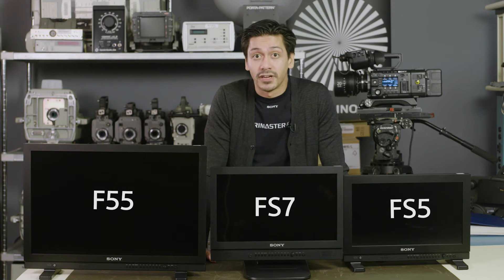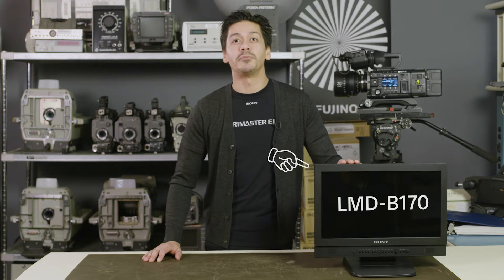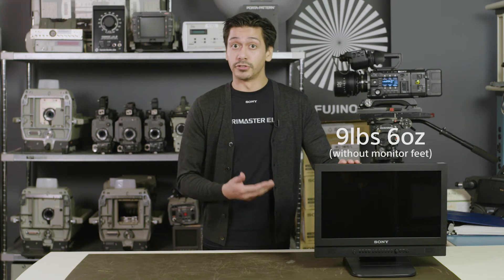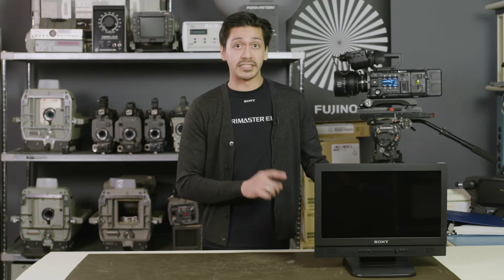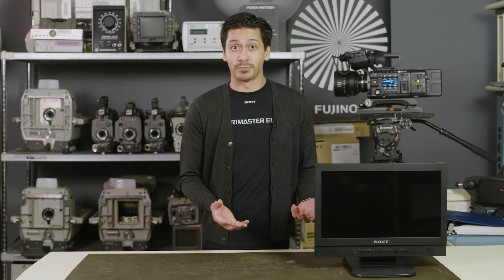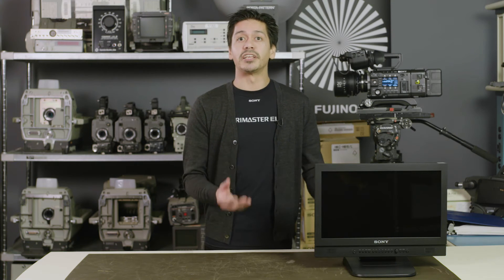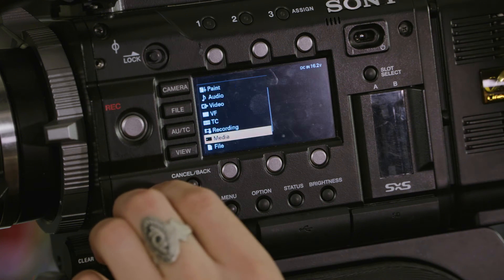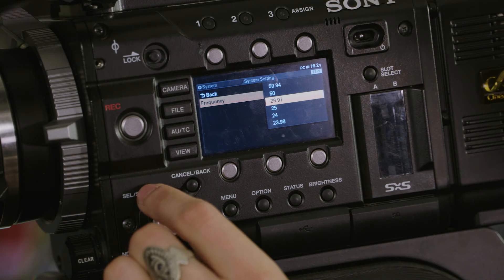Tech Tips: LMD Monitors Episode 1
In the first of an ongoing series, Sony's Joseph Schimizzi offers tech tips on Sony's LMD monitors and camera line. These lessons will come in handy in the field and during your production.